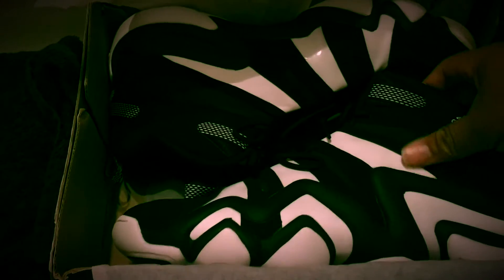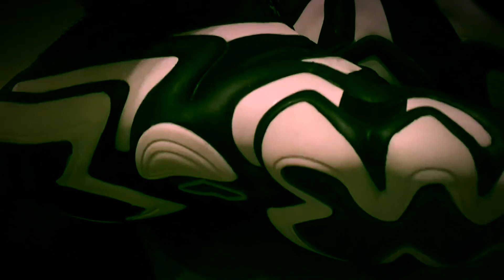adidas Crazy 8 Review